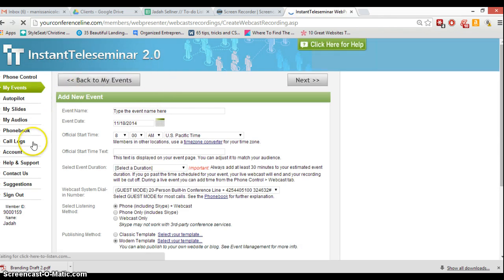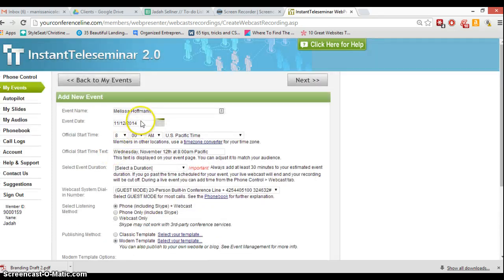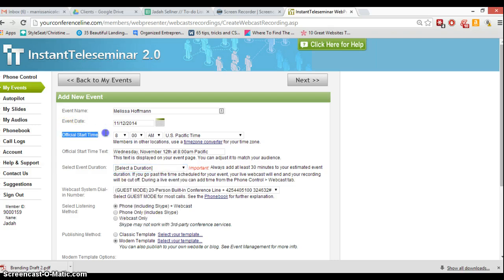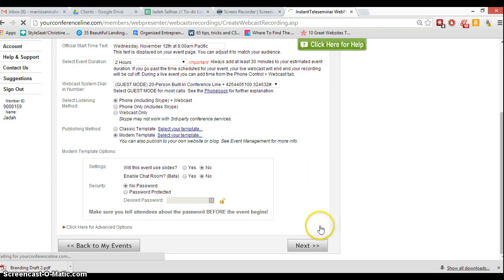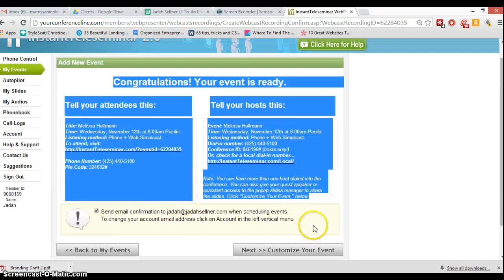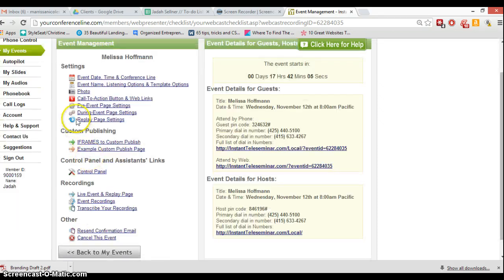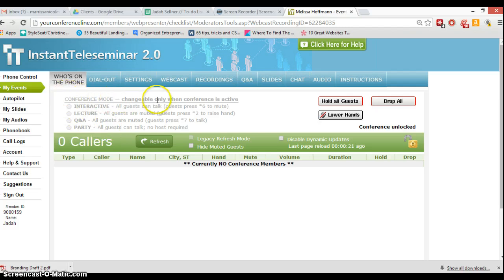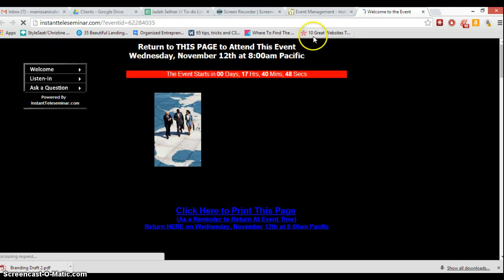Instant Teleseminar Tour